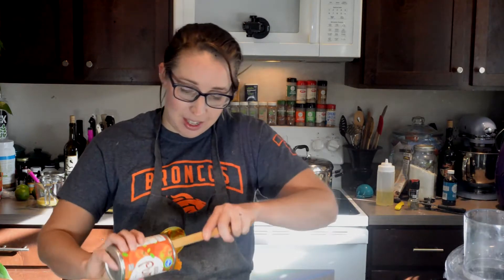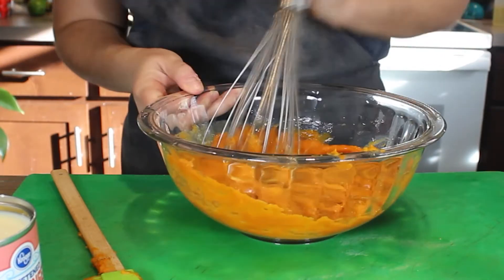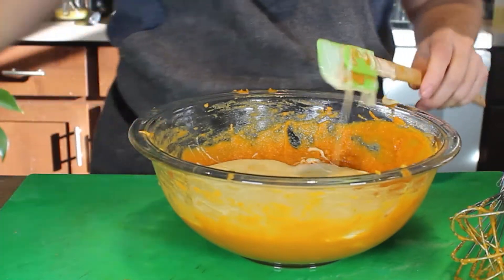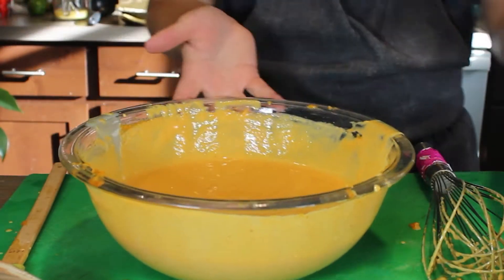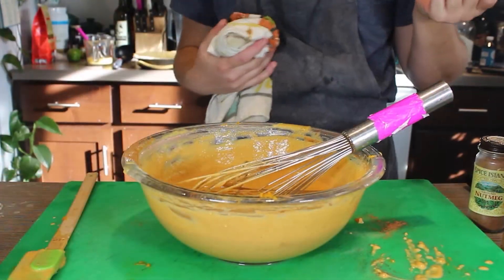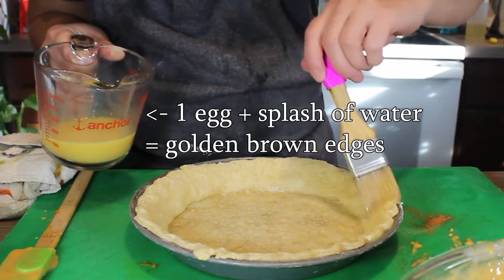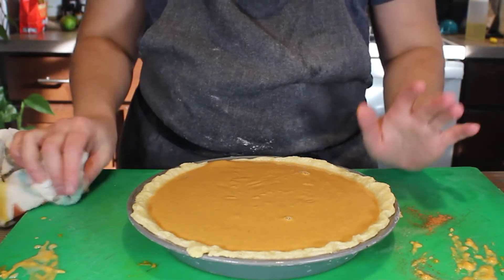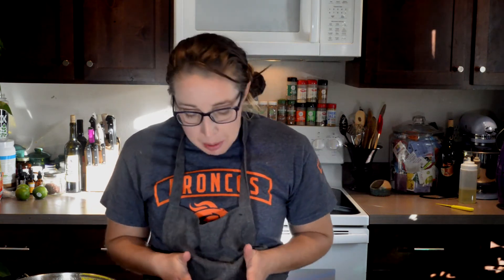Making Pumpkin Pie Filling and Perfect Baking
I show you how to make the smoothest pumpkin pie filling and adding extra spice. I also show you how to tell when the pie is perfectly cooked and ready to take out of the oven.

For this I use the recipe on the pumpkin puree can (recipe calling for sweetened condensed milk). I add about double the spice as what the can calls for using equal parts cinnamon and clove.